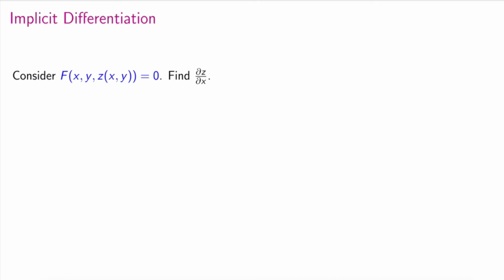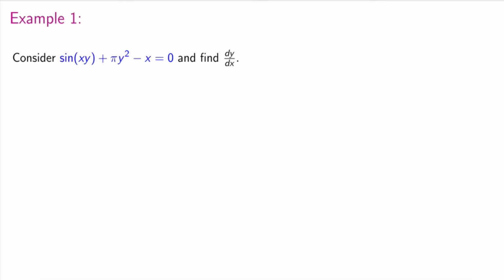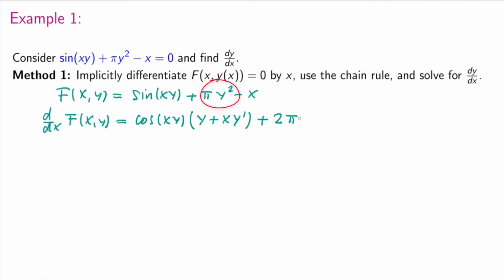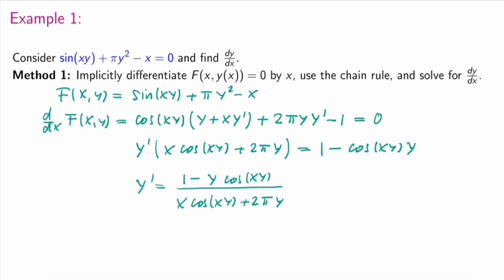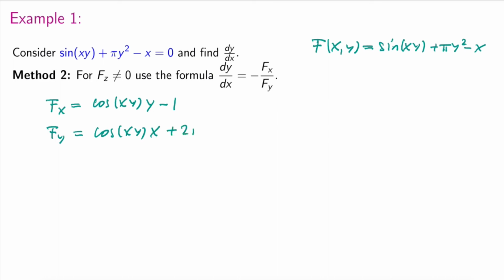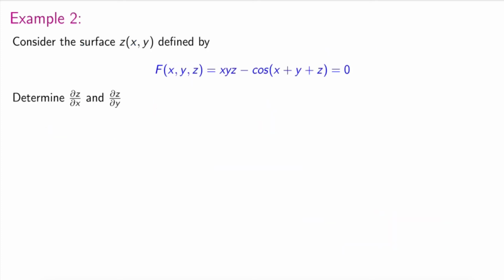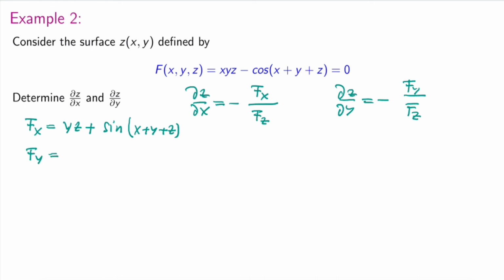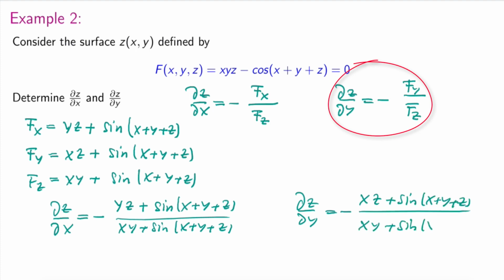12 E2 ImplicitDifferentiation